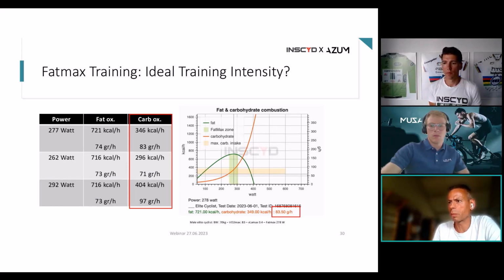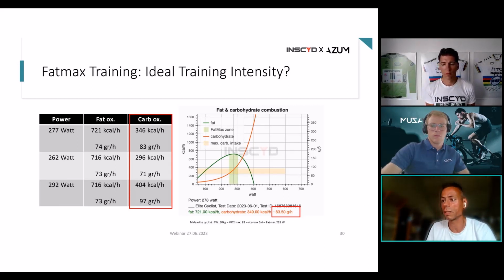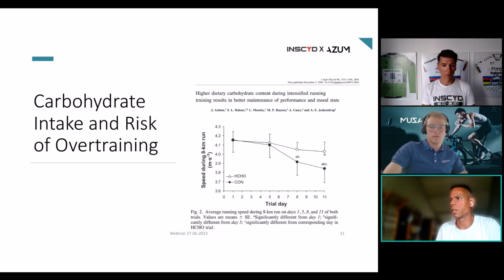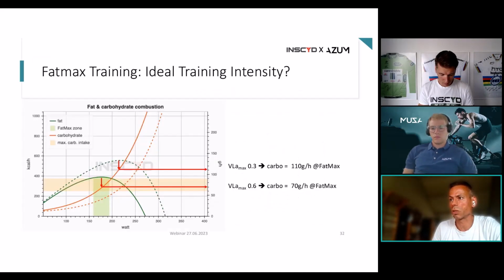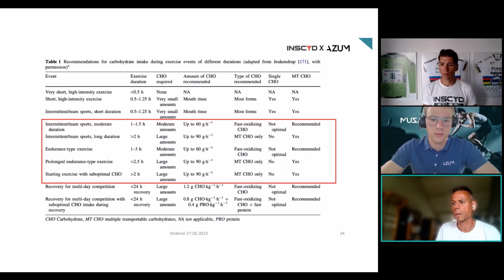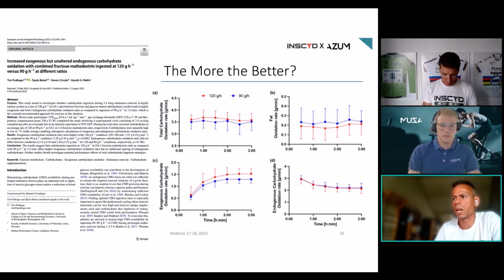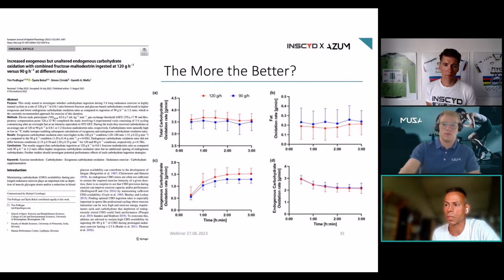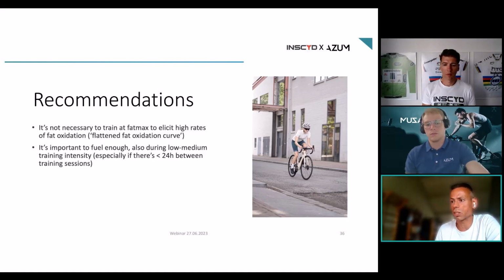Science Proofed Ways on How to Fuel for Training and Racing | INSCYD x AZUM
In this snippet of the exclusive webinar co-hosted by @AZUM  and @INSCYD  we delve into the world of training and uncover the most common mistakes athletes make. Esteemed sports scientist and elite coach, Reinout van Schuylenbergh shares groundbreaking insights on fueling strategies for optimal endurance performance.

Discover the cutting-edge discoveries from scientific research and gain invaluable knowledge that will revolutionize your training routine. Don't miss out on this unique opportunity to learn from these true experts and enhance your athletic performance.

Together with your metabolic profile you can reach your personal next level.